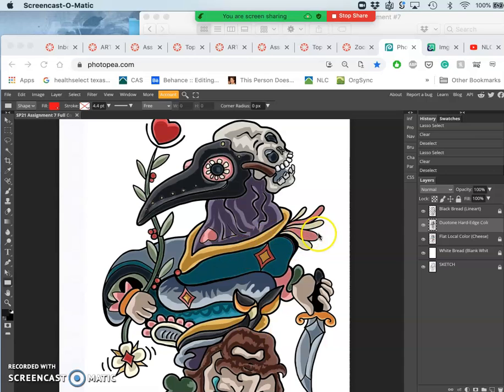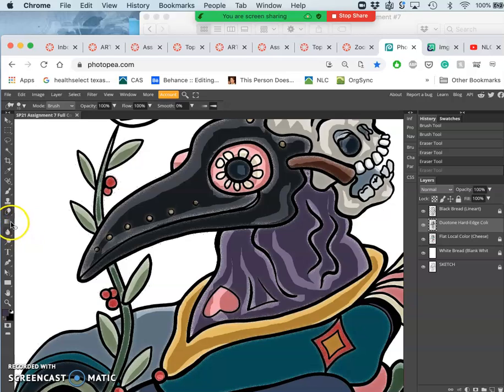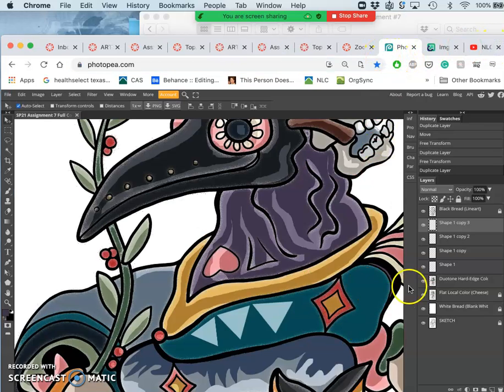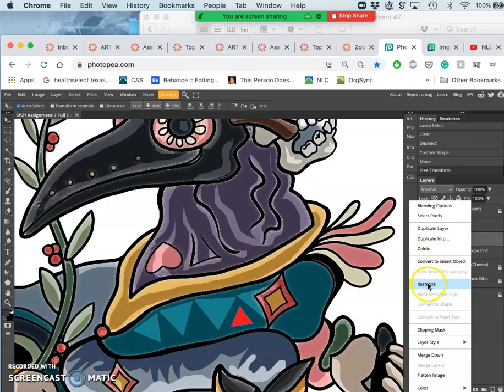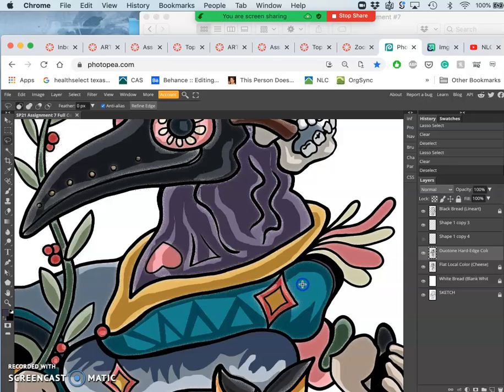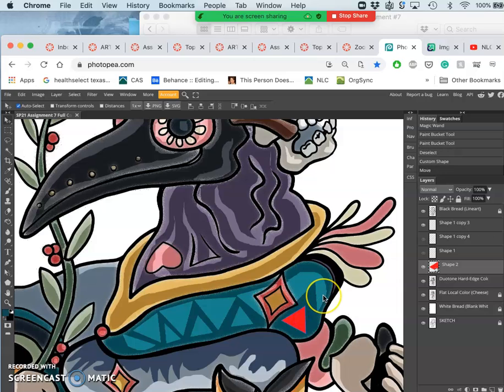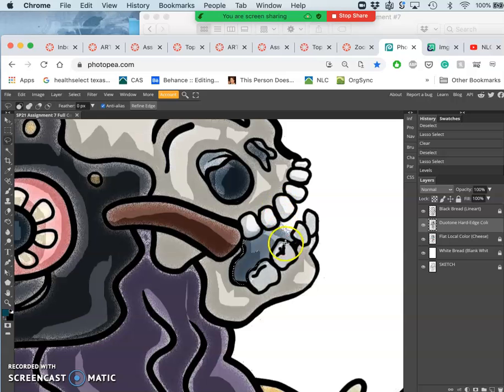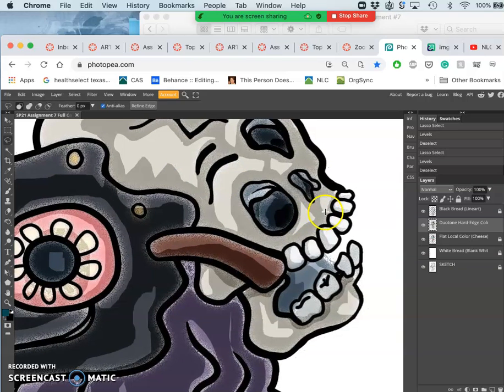15 Still more Duotone Hard Edge Coloring